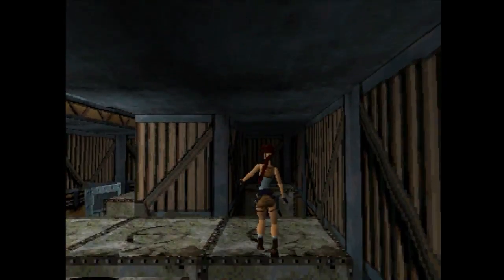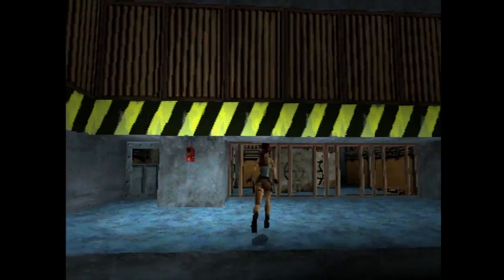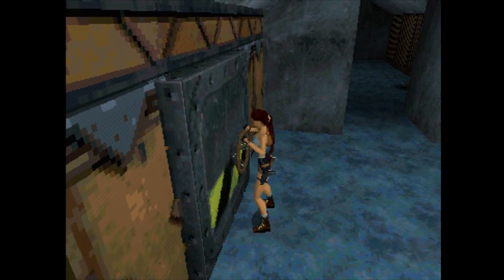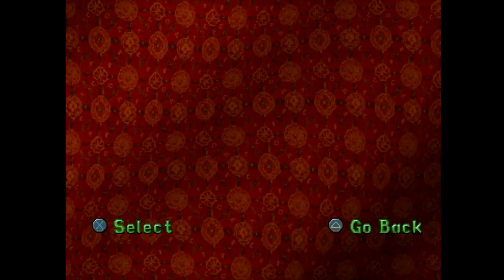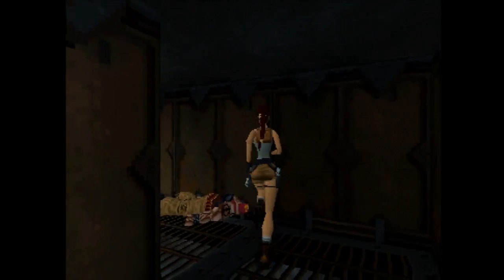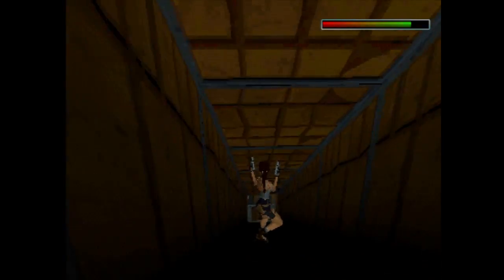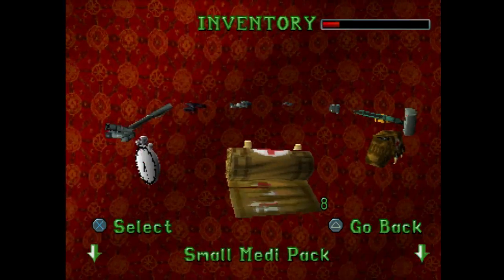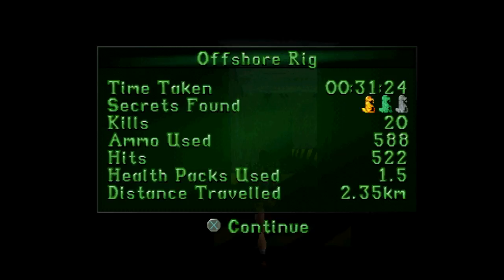Tomb Raider 2 Pt5 (Offshore Rig)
The oil rig, wherein we are stripped (but not in a good way) and must fight our way out!